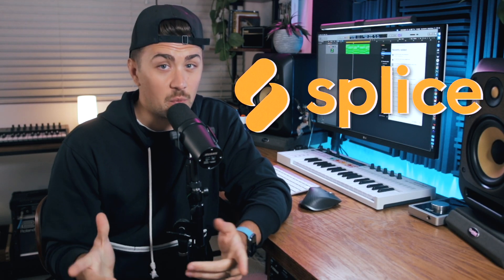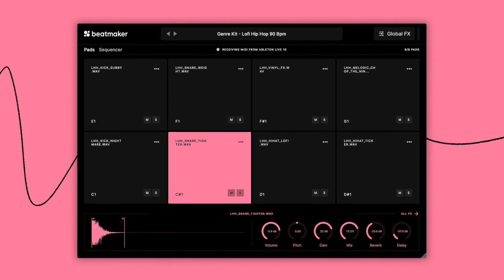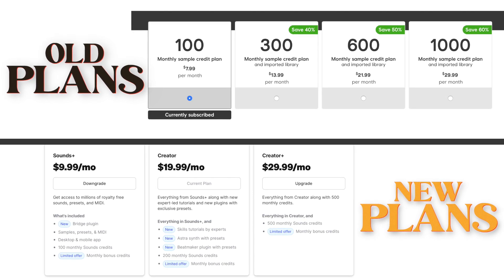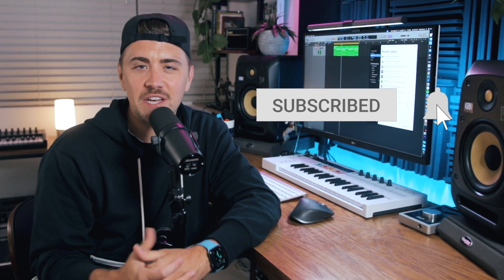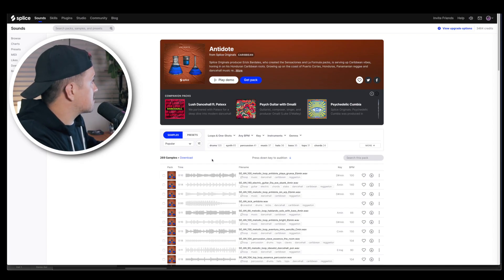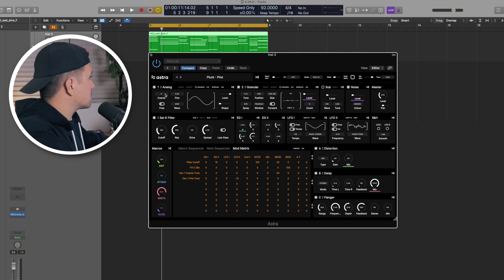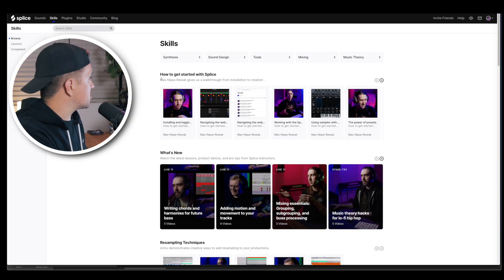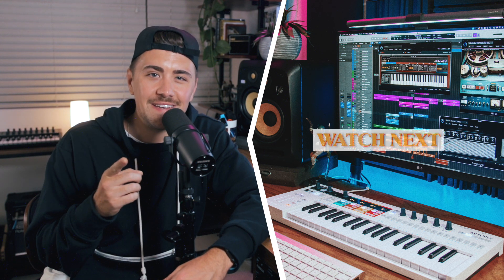Splice Just Made HUGE Changes... New Plans and New Plugins Breakdown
Splice recently made some huge changes...
The cloud-based sample library and music making platform has been a lang standing fan favorite for many producers and beat makers, however some of these recent changes have left some users a bit frustrated. While the new Splice has a lot to offer by way of Splice Bridge and the new plugins, Beatmaker and Astra Synth, your monthly subscription price will increase significantly if you chose to take advantage of these new features. In today's video we're going to break everything down and talk about all the new features and plans prices. Enjoy!

0:00 The New Splice
0:41 New Plans
3:02 Bridge
4:55 Beatmaker
7:36 Astra Synth
9:53 Skills